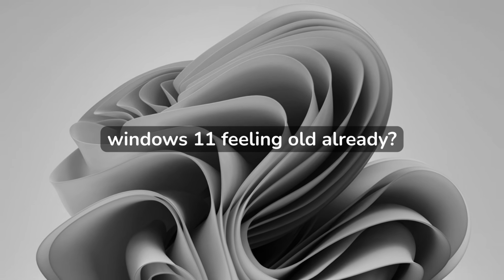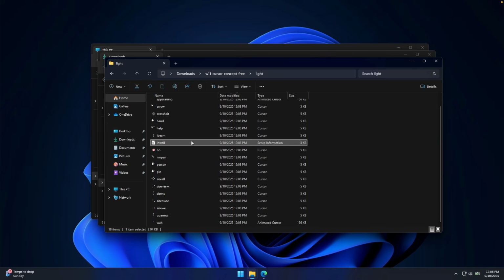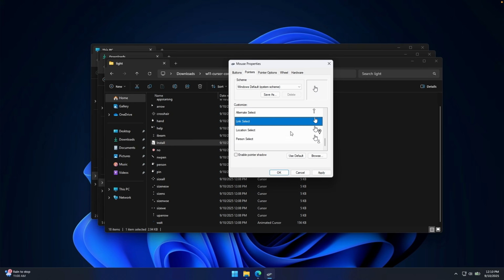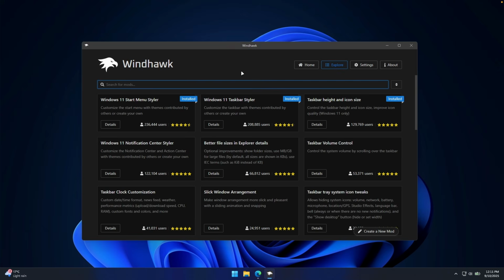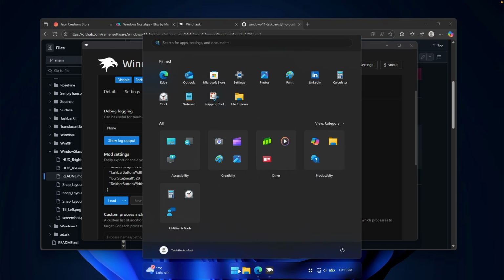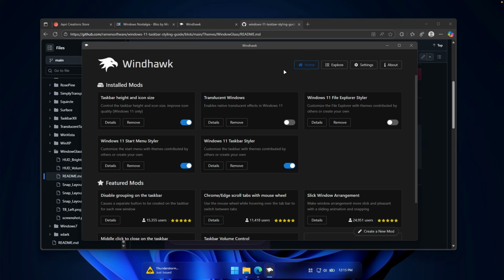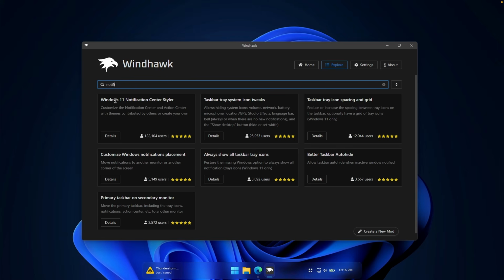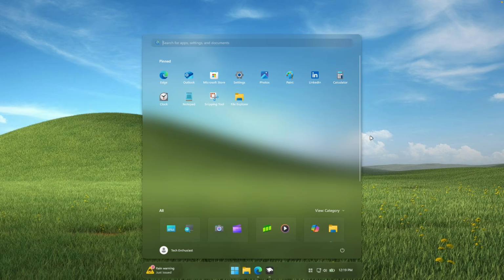How to turn WINDOWS 11 into 12 in 10 MINUTES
Make your Windows 11 experience feel fresh by turning it into Windows 12 with quick tweaks and customizations. This video shows you how to use simple methods for windows customization to create an aesthetic and modern desktop.